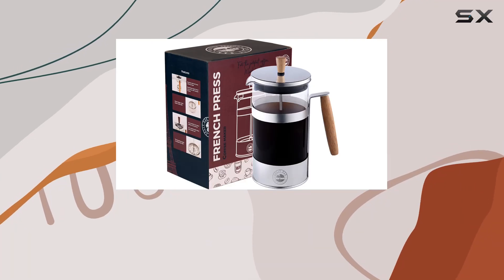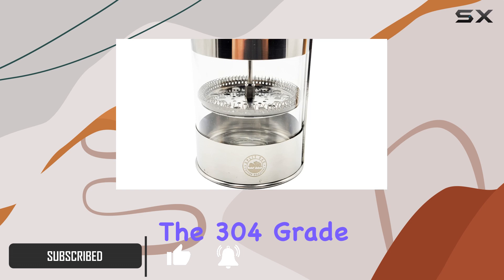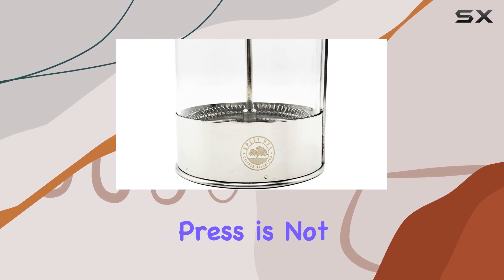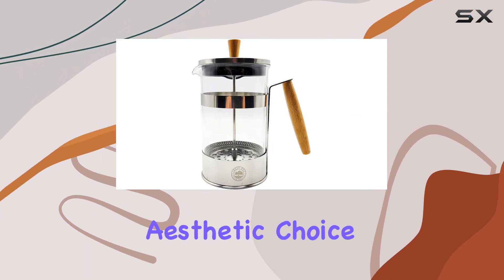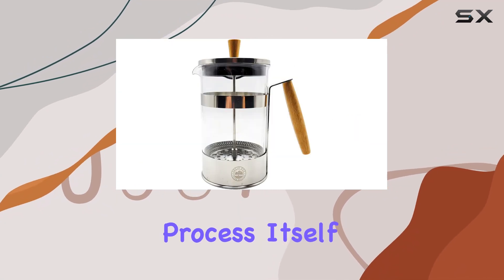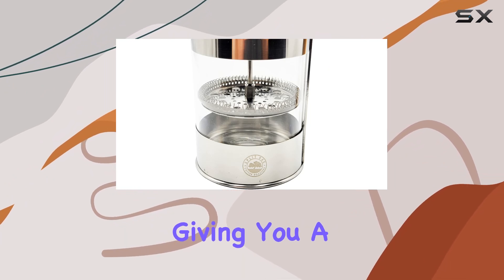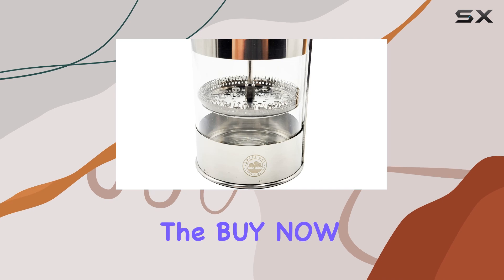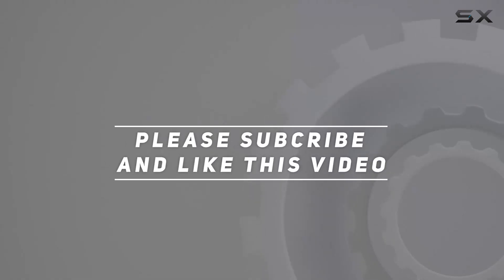Split Oak Coffee Roasters French Press: Elevate Your Brewing Experience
0:00 Intro
0:06 Review

Things that we mentioned in this video:
French Press Coffee Maker : B09NW73B7Z